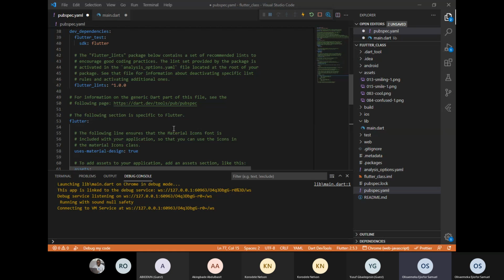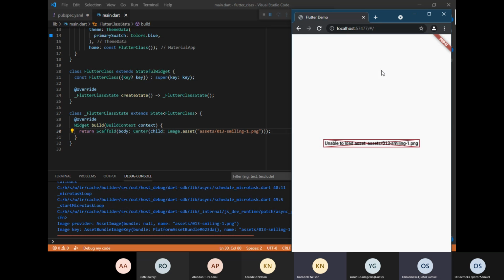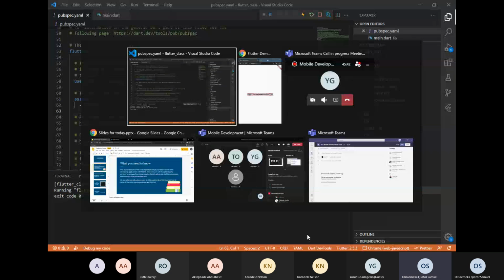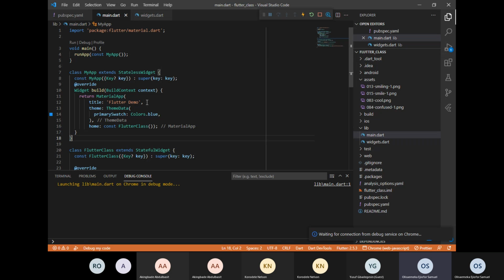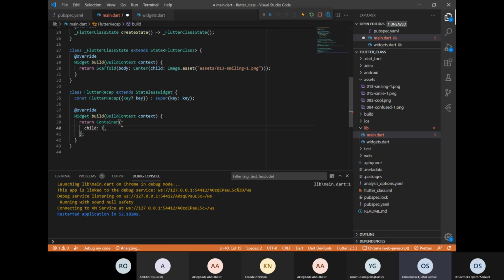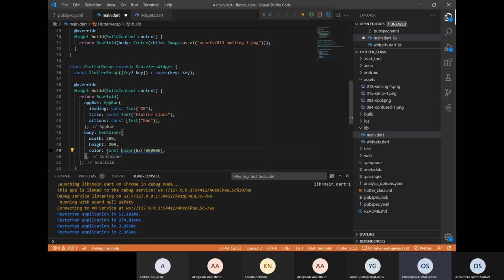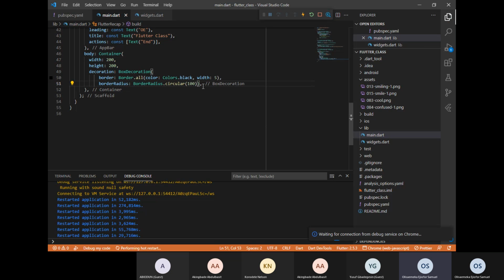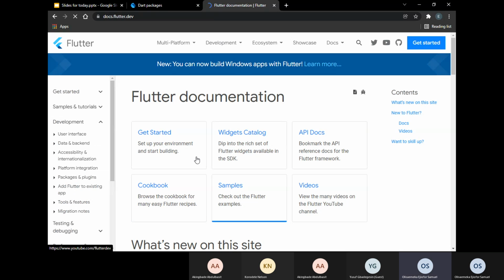Mobile Development (WEEK 5) - ECX 3.0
This is a recorded video of the Mobile Development class that was held on the 4th of February, 2022, during ECX 3.0 Technical Skills Training.